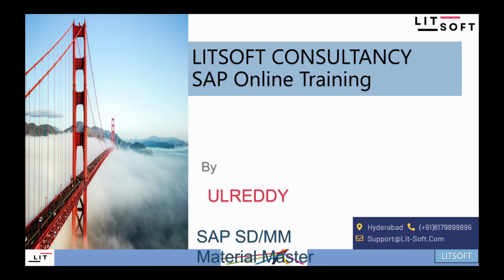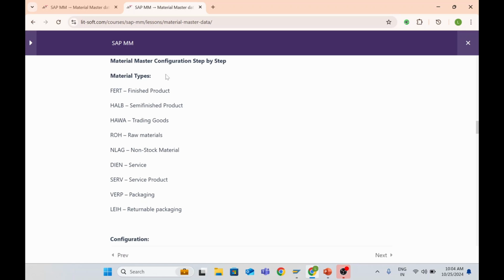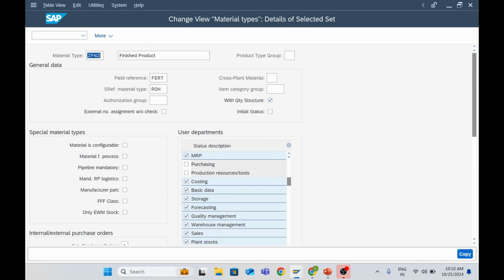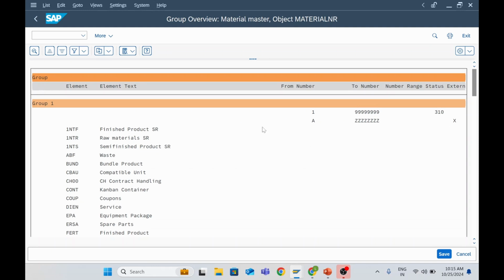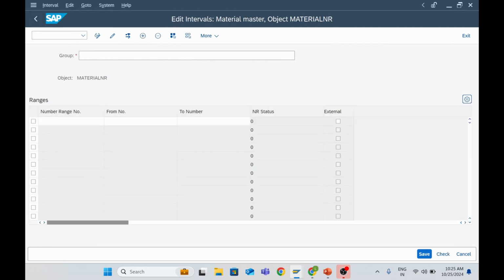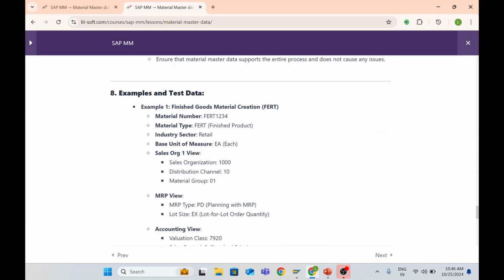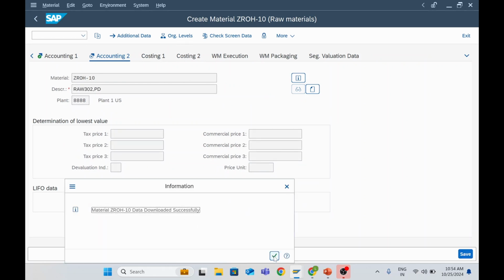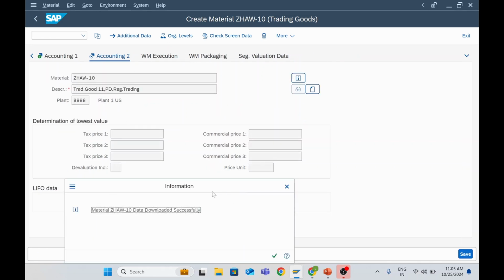SAP MM Material Master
In this short video, you'll learn about "SAP SD/MM Material Master". In this video, we will guide you step by step through the entire SAP SD/MM Material Master Creation and Configuration.

The Key Steps Include:

Material Types
Material Types & Controls
Create & Assign Number Ranges
Create Material - MM01/02/03